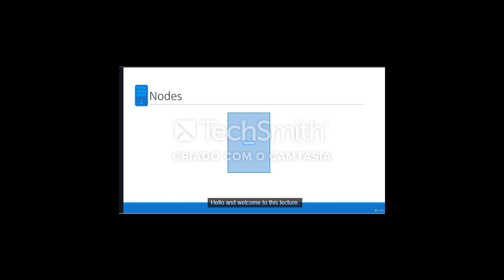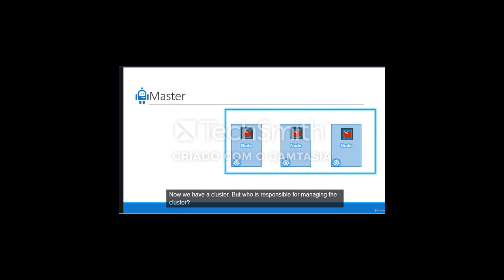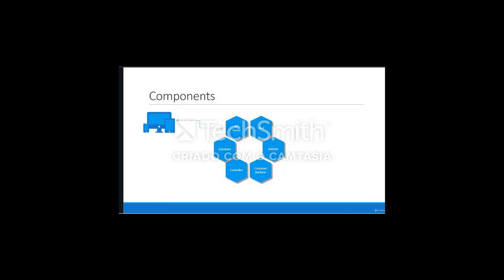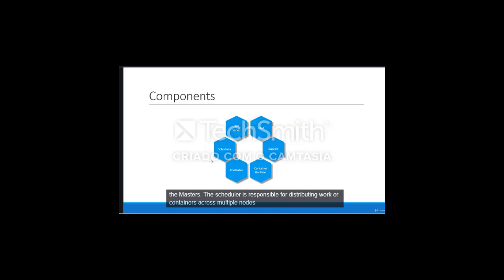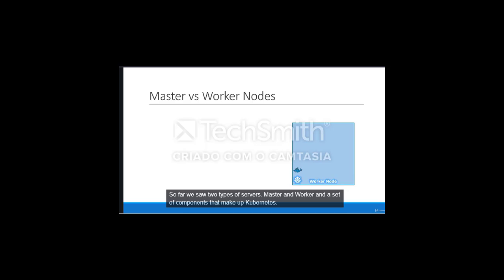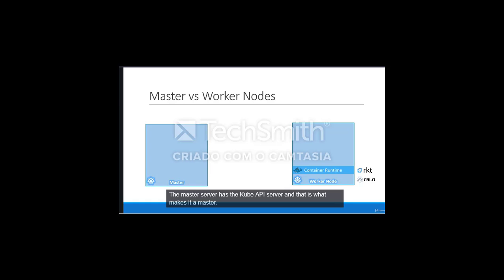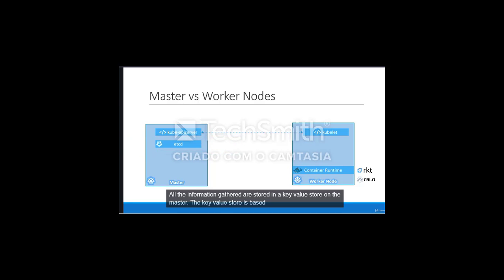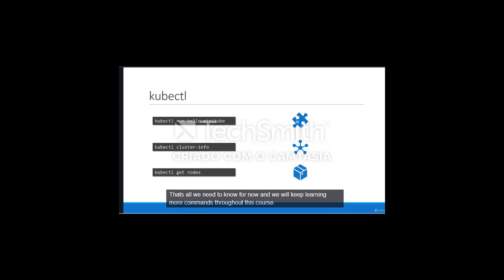Kubernetes Tutorial I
Basics on Kubernetes